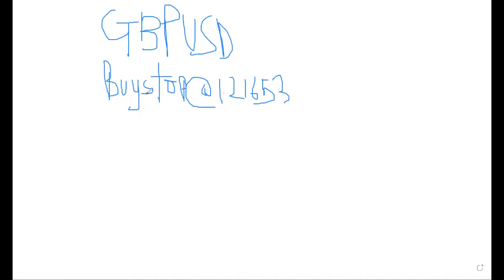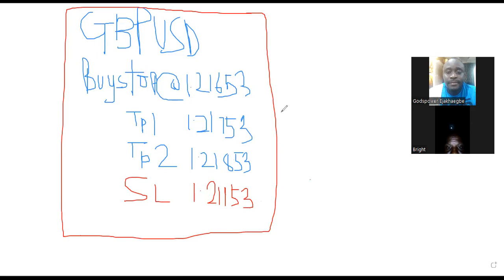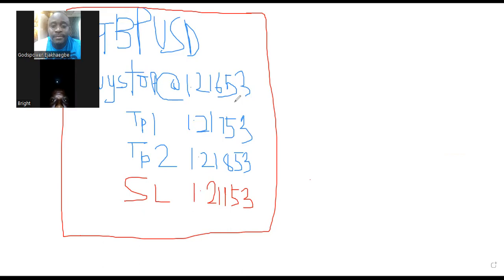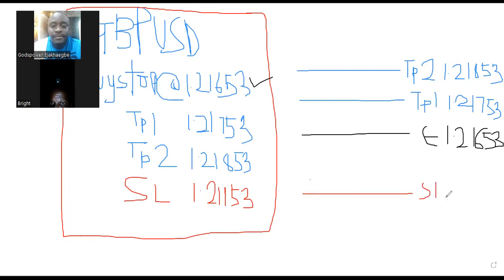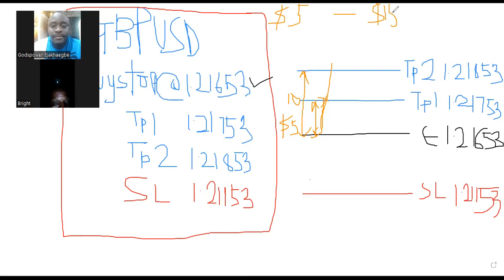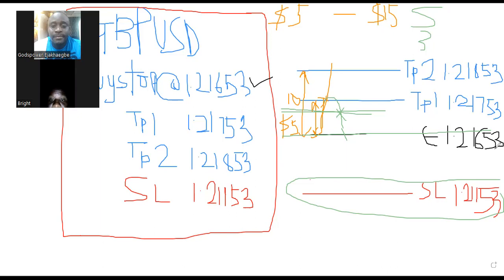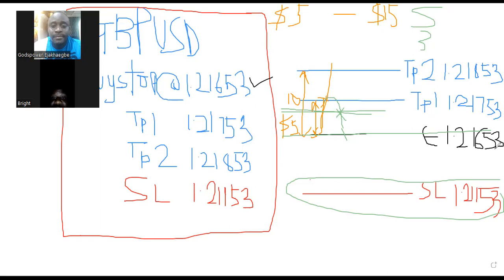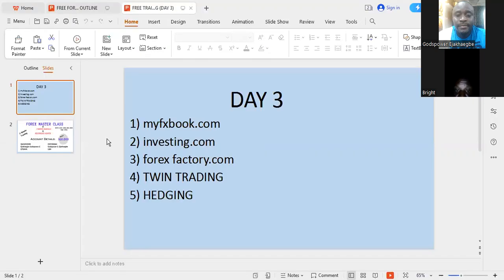DAY 3 Part 2 || TRAIL STOPPING || TWIN-TRADING